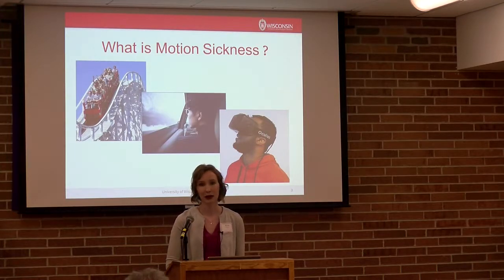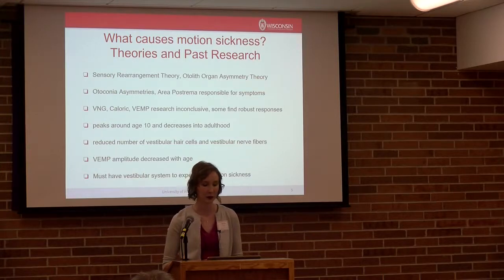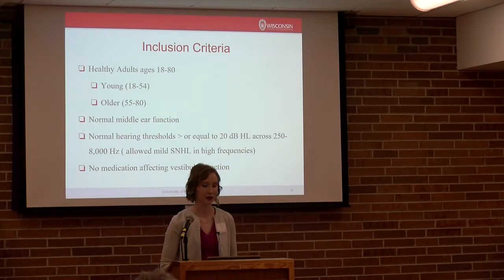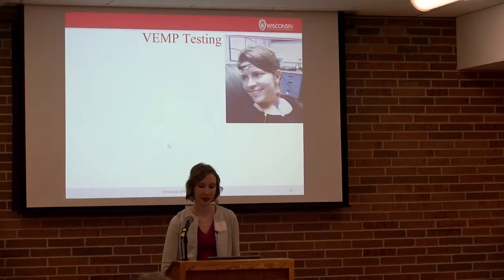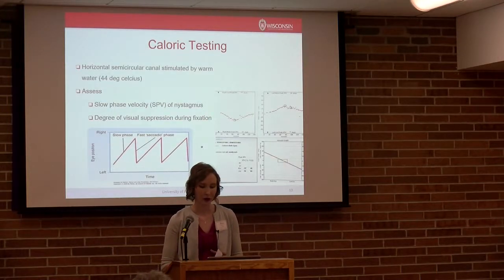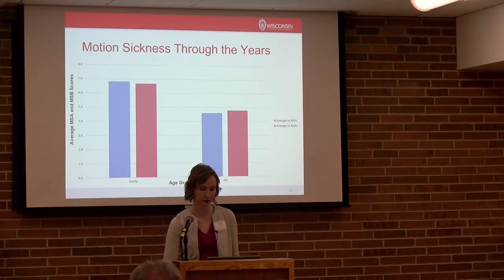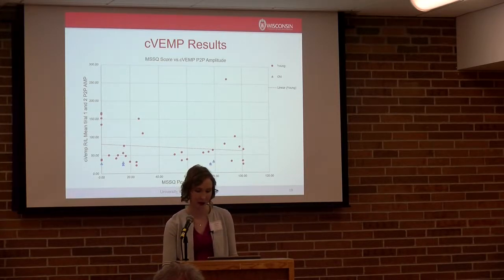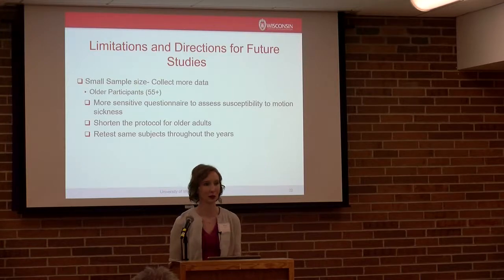Kathleen Hadsell: Doctor of Audiology 2017 Capstone Presentation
Kathleen Hadsell: Vestibular Profile in People Susceptible to Motion Sickness
Adviser: Cynthia, Fowler, Ph.D.
Committee: Rachel Lee, Au.D., Becky Henning, Ph.D

University of Wisconsin-Madison/University of Wisconsin-Stevens Point
Doctor of Audiology Capstone Presentations
Friday, May 5, 2017
Stevens Point, WI